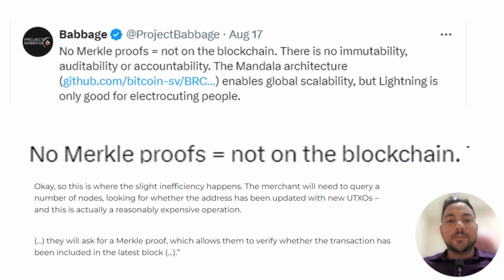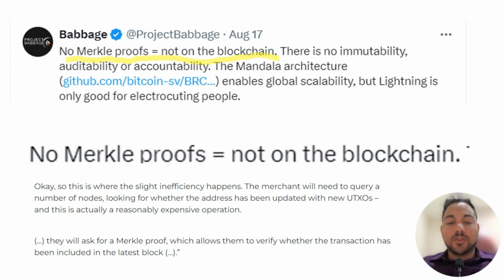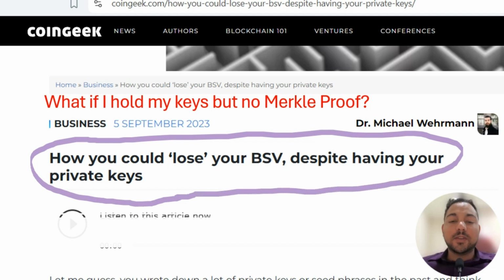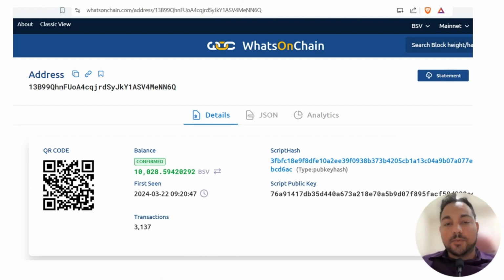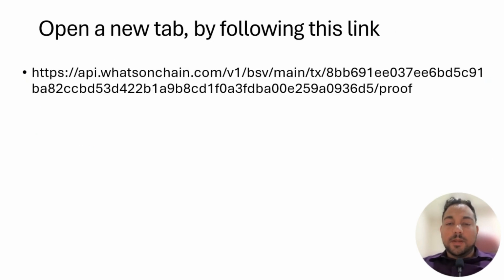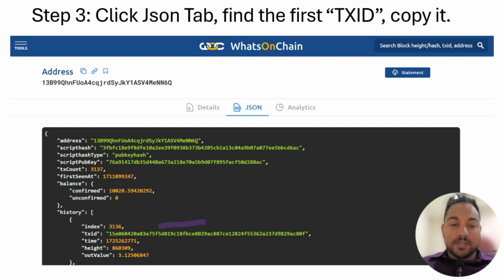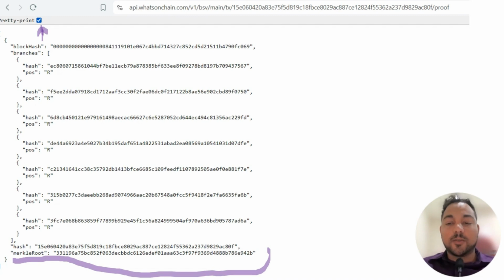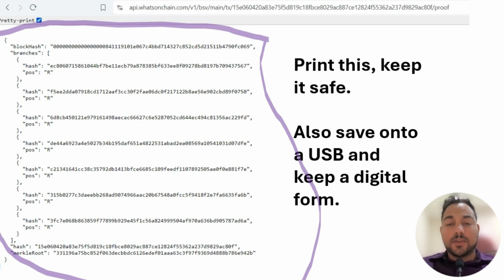HOW TO GENERATE A MERKLE TREE PROOF TO VERIFY YOUR BITCOINS (BSV) - Step by Step Tutorial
CryptoRick demonstrates how to generate a unique Merkle Tree Proof for your BSV wallet/coins and printout using WhatsOnChain.com to prove origins/derivations of your account from the BSV blockchain.

Replace the above with your TXID, found by inputting your public wallet receiving addressing into and clicking on JSON tab.

Mandatory reading regarding Merkle Trees and Losing your BSV!
Join us for another episode of CryptoCurrent With CryptoRick .